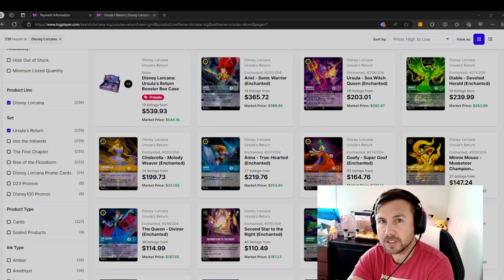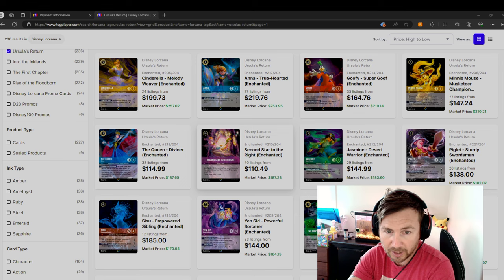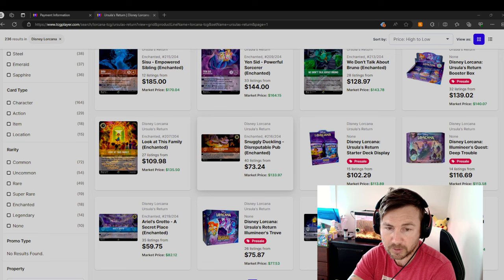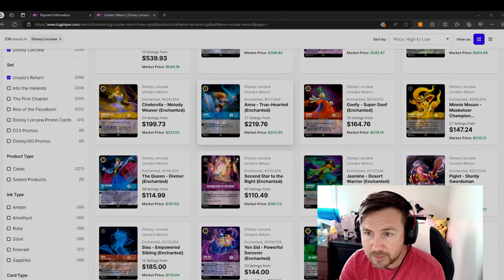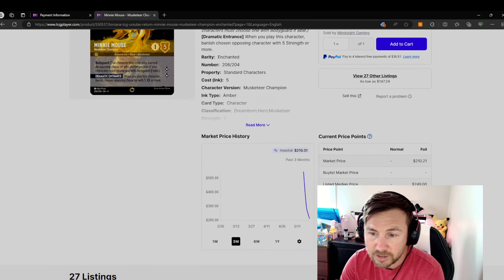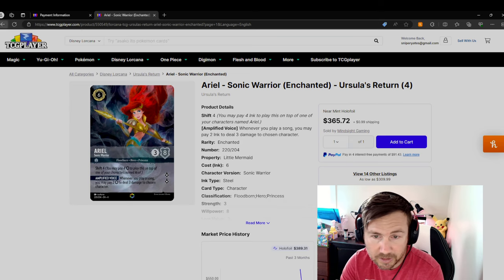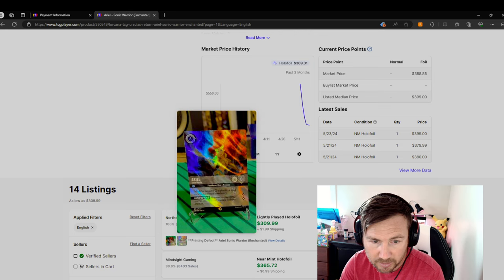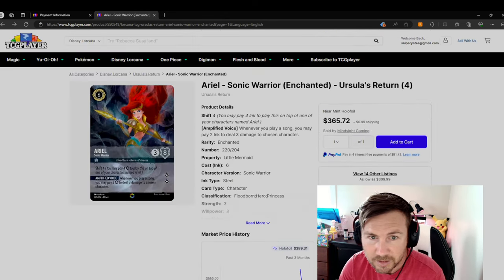GOOFY ENCHANTED PRICES RISING | DISNEY LORCANA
today we go over the influx in goody enchanted prices